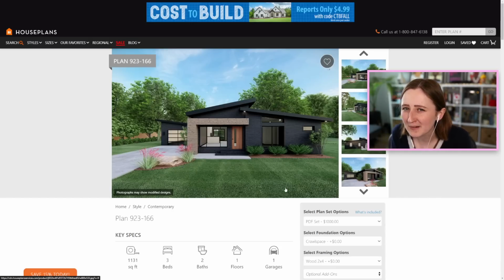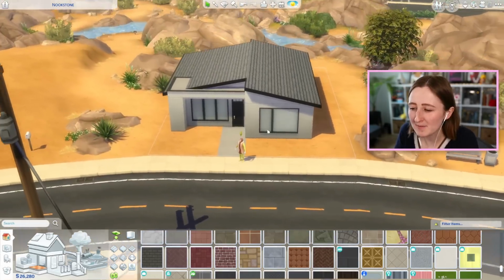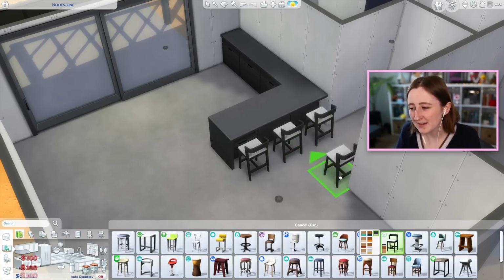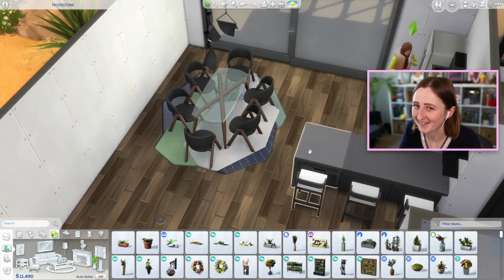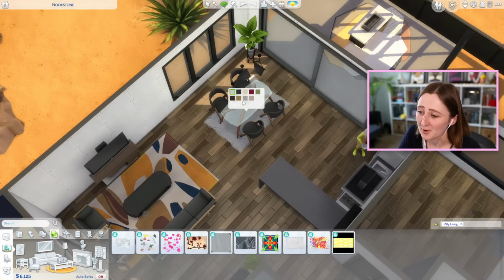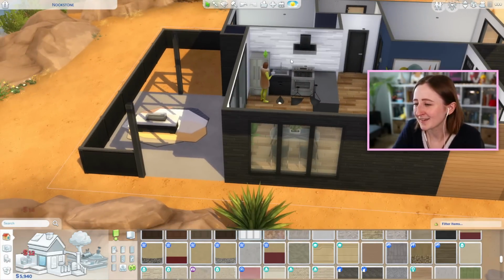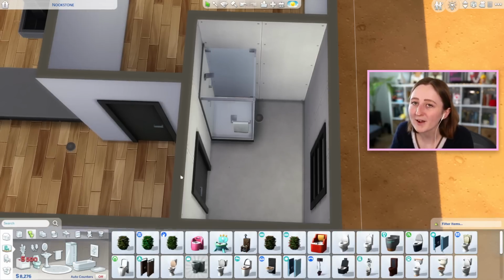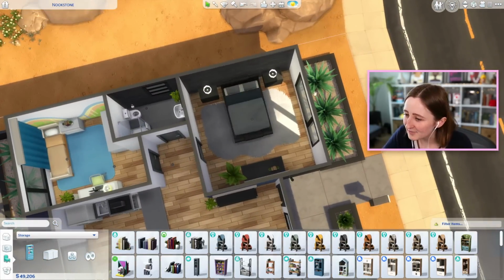I tried to recreate this IRL house in The Sims 4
Trying to build a house in The Sims based on a real floorplan!